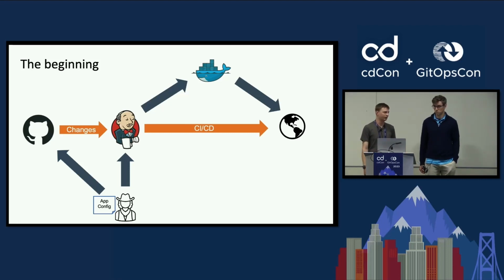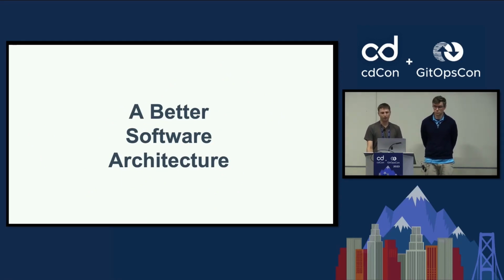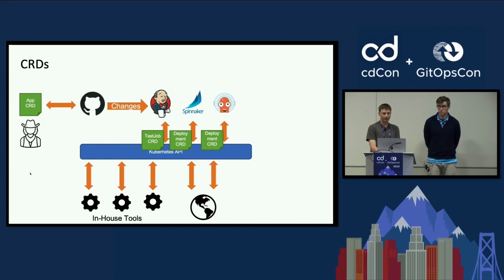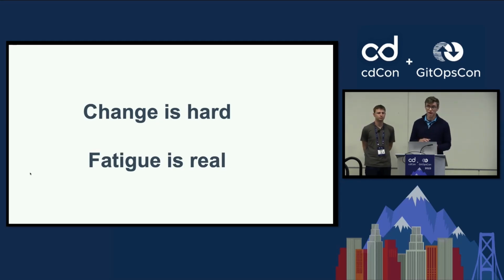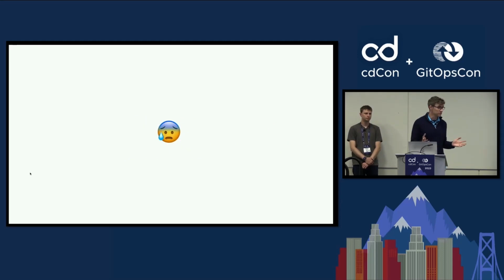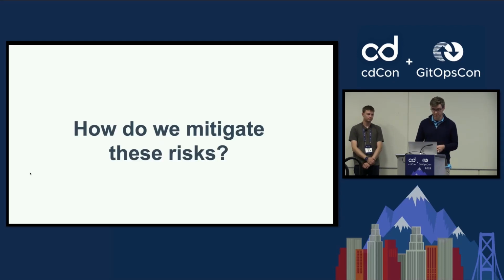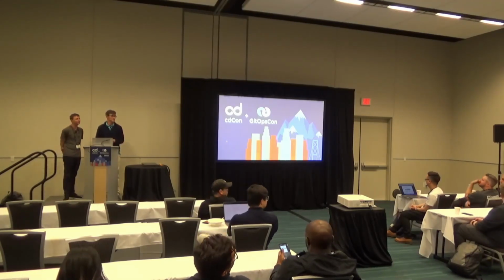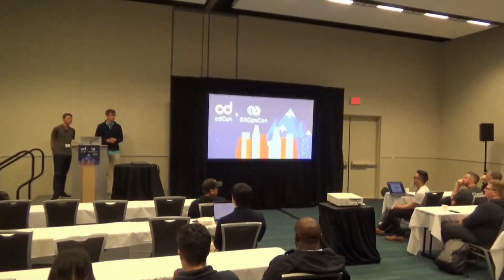Imperative to Declarative Building a GitOps Driven Unified Control Cole Duclos & Greg Haynes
Welcome to our captivating YouTube video, "Imperative to Declarative: Building a GitOps-Driven Unified Control" featuring the brilliant minds of Cole Duclos and Greg Haynes. Join us on an enlightening journey as we explore the transition from imperative to declarative approaches and delve into the power of GitOps in achieving unified control over your infrastructure and applications.

In this thought-provoking session, Cole Duclos and Greg Haynes will guide you through the process of embracing a GitOps-driven approach to infrastructure and application management. Here's a sneak peek at the value-packed content awaiting you in this video:

1. Understanding Imperative and Declarative Approaches: Gain a solid understanding of the differences between imperative and declarative paradigms in managing infrastructure and applications. Learn why the shift towards a declarative approach, driven by GitOps principles, is becoming increasingly important in modern software delivery.

2. The Power of GitOps: Discover the fundamental concepts and benefits of GitOps, a powerful methodology that brings the principles of version control and collaboration to infrastructure and application management. Explore how GitOps enables declarative configuration management, automated workflows, and increased operational efficiency.

3. Unified Control with GitOps: Learn how GitOps empowers you to achieve unified control over your infrastructure and applications. Understand how Git repositories become the single source of truth, enabling you to manage and orchestrate changes across multiple environments and clusters consistently.

4. GitOps Workflows: Dive into the GitOps workflows that facilitate the transition from imperative to declarative approaches. Explore the concepts of pull-based deployments, automated synchronization, and the role of GitOps tooling in streamlining your workflows.

5. Infrastructure as Code (IaC): Discover the synergy between GitOps and Infrastructure as Code (IaC) practices. Learn how to leverage tools like Terraform or Kubernetes manifests to express your infrastructure and application configurations as code, enabling reproducibility, scalability, and auditability.

6. Benefits and Best Practices: Uncover the key benefits and best practices of adopting a GitOps-driven unified control approach. Explore topics such as versioning, RBAC (Role-Based Access Control), secrets management, and observability, ensuring a robust and secure deployment process.

7. Case Studies and Real-World Examples: Delve into real-world case studies and examples that highlight the practical application of GitOps-driven unified control. Gain insights from industry experiences and understand how organizations have successfully implemented GitOps to streamline their operations.

8. Q&A and Community Engagement: Engage in a lively Q&A session with Cole Duclos and Greg Haynes as they address common questions and engage with the community. Share your own experiences, exchange ideas, and learn from the collective wisdom of the GitOps community.

9. Next Steps: Conclude the video with guidance on the next steps to embark on your GitOps journey towards building a unified control paradigm. Receive recommendations on further resources, tutorials, and tools that can help you deepen your knowledge and accelerate your implementation.

Join us on this enlightening quest of transitioning from imperative to declarative approaches and harnessing the power of GitOps-driven unified control.